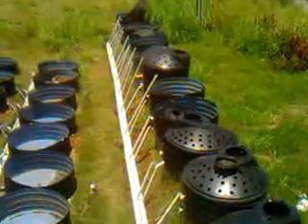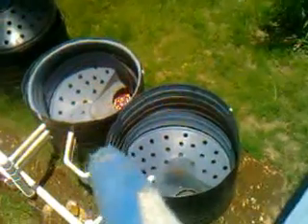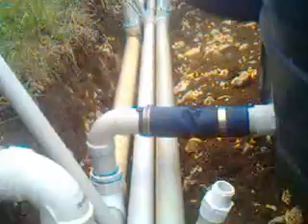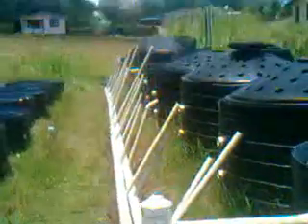Aquaponic machine April 10 - 2016